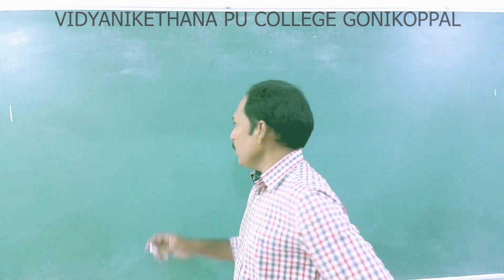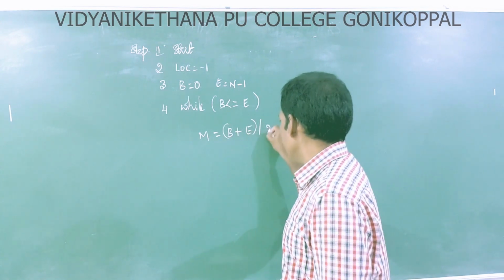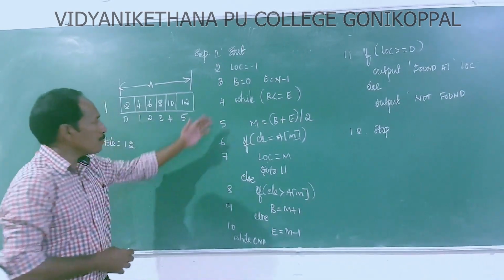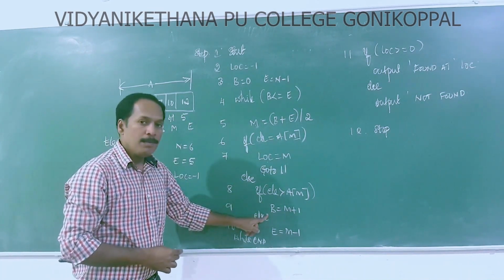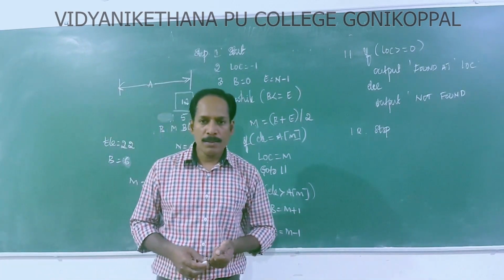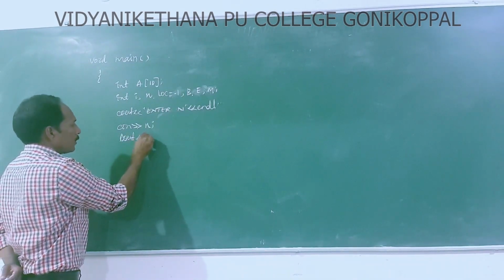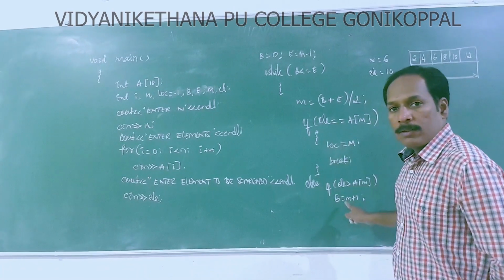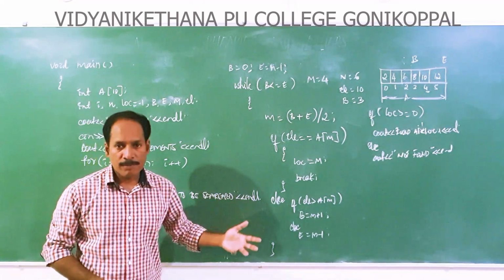Binary Search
Explanation about Binary search Technique along with algorithm and program
By
 Arun S